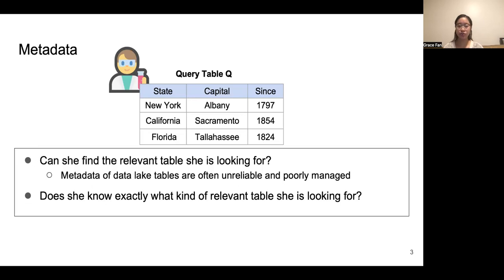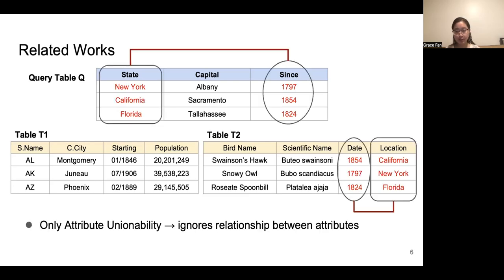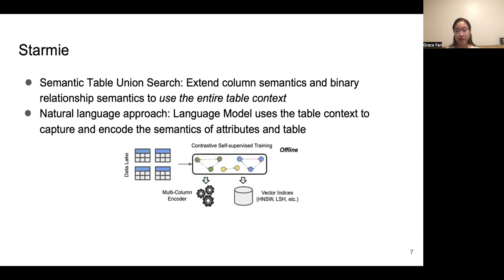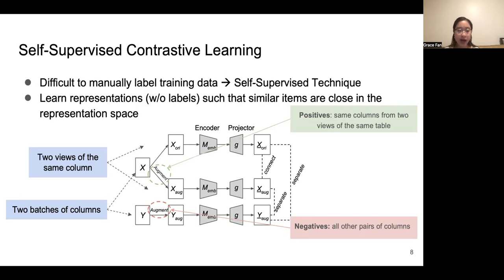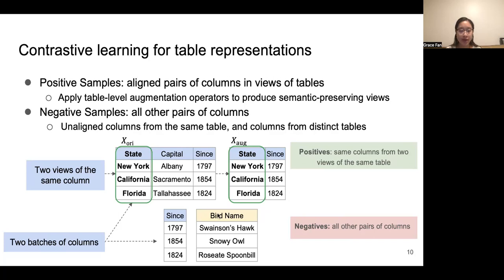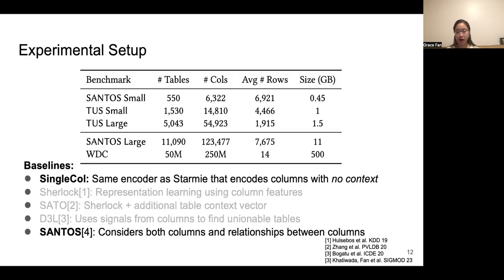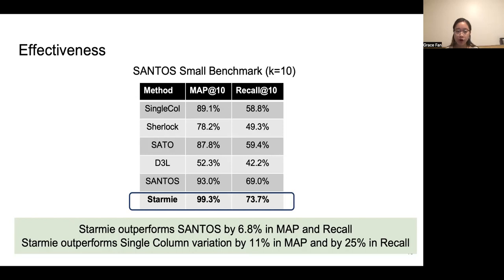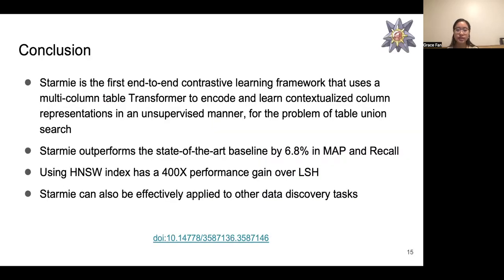Starmie: Semantics-aware Dataset Discovery from Data Lakes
Grace Fan, Jin Wang, Yuliang Li, Dan Zhang, Renée J. Miller
Semantics-aware Dataset Discovery from Data Lakes with Contextualized Column-based Representation Learning

PVLDB Volume 16, No. 7